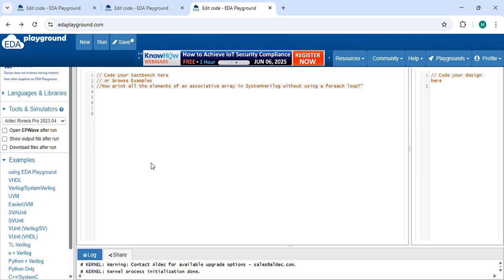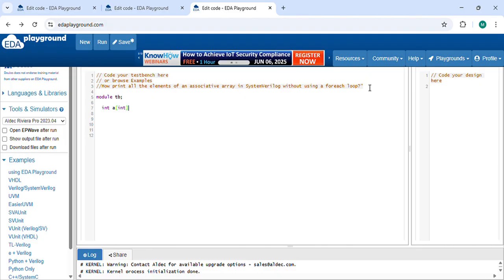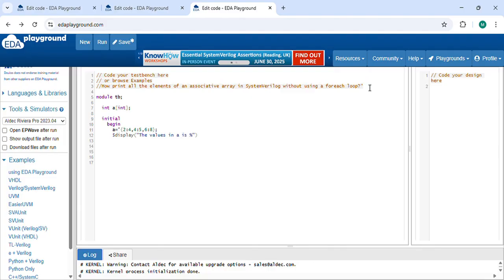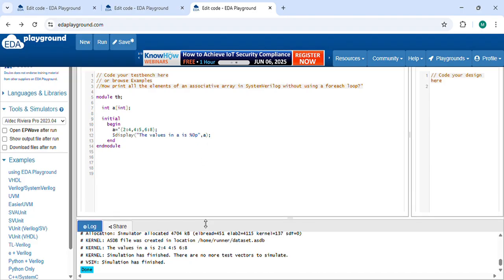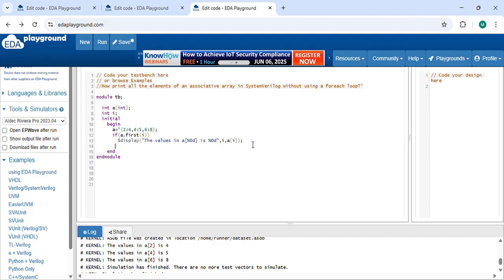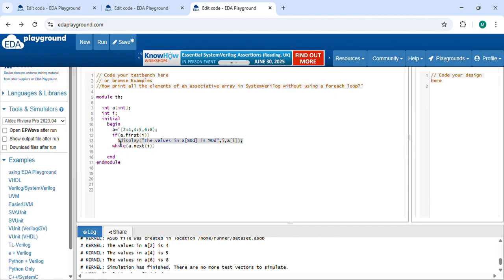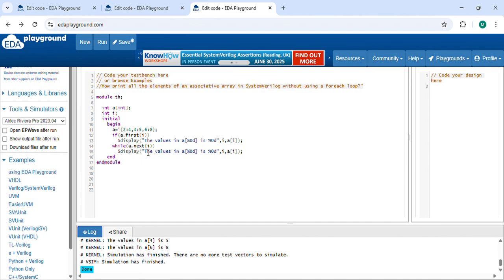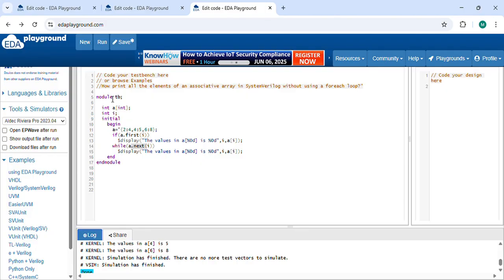System Verilog Constraint Interview Question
Can you print all the elements of an associative array in System Verilog without using %0p or foreach?